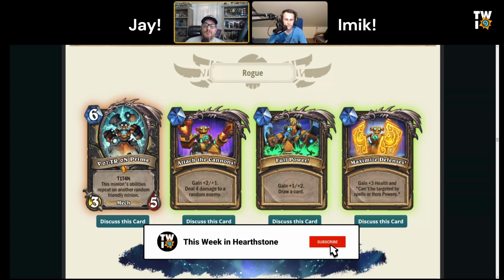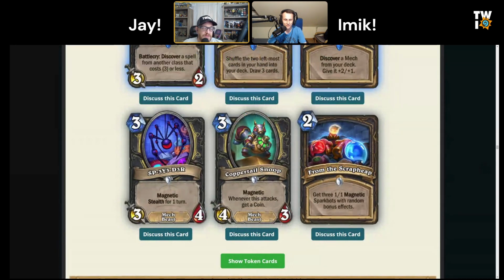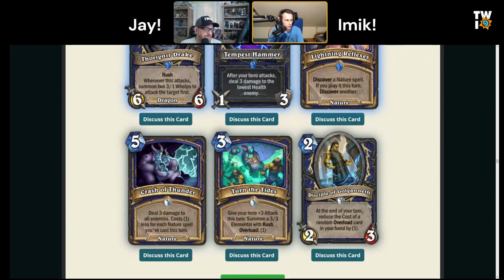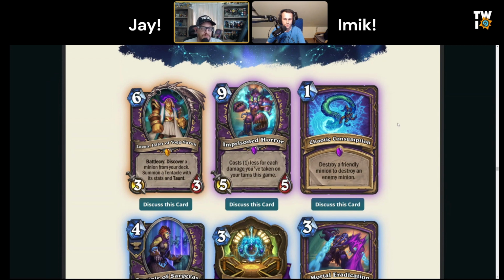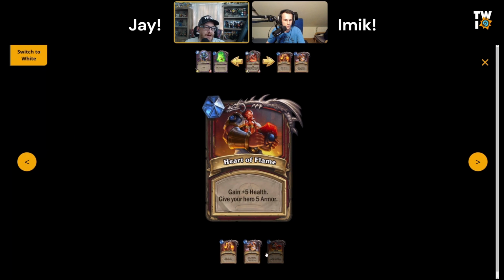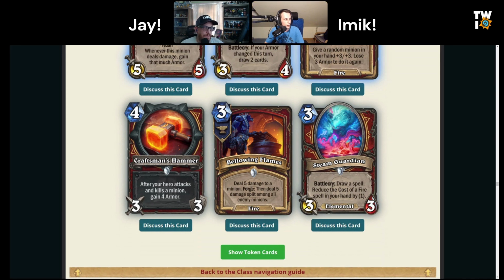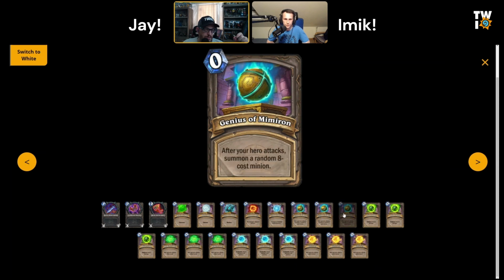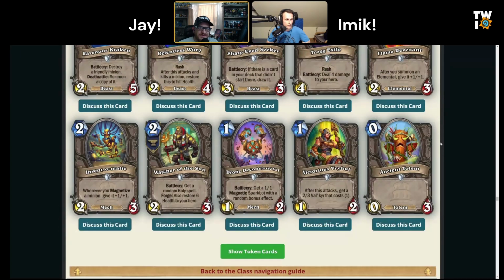This Week in Hearthstone and Imik Discuss TITANS Classes! Part Two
Here is Part Two!

I had the exciting opportunity to speak to Imik in depth about how we thought the class cards were in Hearthstones new expansion TITANS, launching August 1st!

Imik is an amazing content creator, both on Twitter and a passionate contributor to Hearthpwn. I hope he allows me to pick his brain about Hearthstone often.

Welcome to This Week in Hearthstone, a weekly Hearthstone and Battlegrounds news roundup! In these video, we'll be covering all the latest and most important news from both games, including new card and hero reveals, balance changes, tournament results and so much more!

Whether you're a die-hard Hearthstone fan or a Battlegrounds enthusiast, this video is the perfect resource for staying up-to-date on everything that's happening in both games. Our team will provide in-depth analysis and commentary on the latest game developments, giving you all the insights you need to stay ahead of the curve.

🕑 Video Chapters
0:00:00 intro
0:01:00 Rogue
0:08:39 Shaman
0:17:17 Warlock
0:28:36 Warrior
0:39:32 Neutral Cards
0:56:04 outro